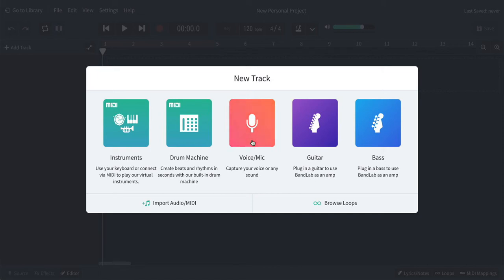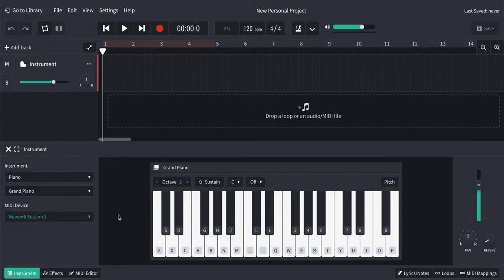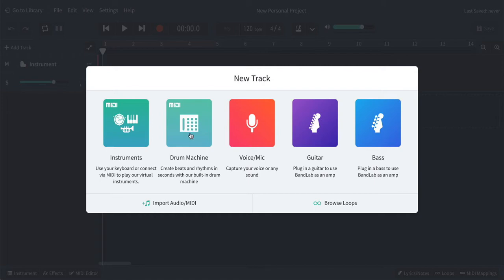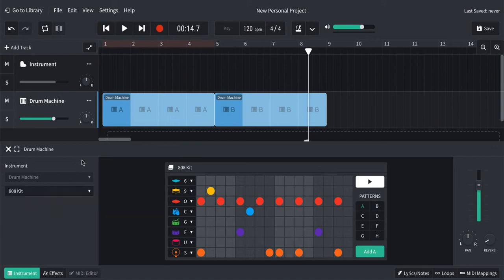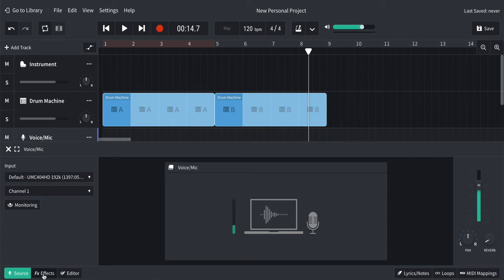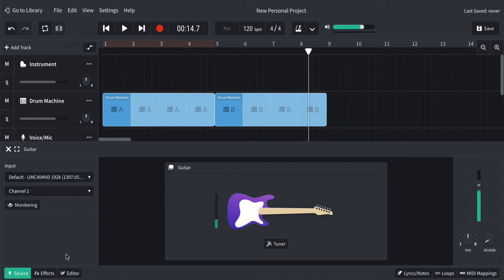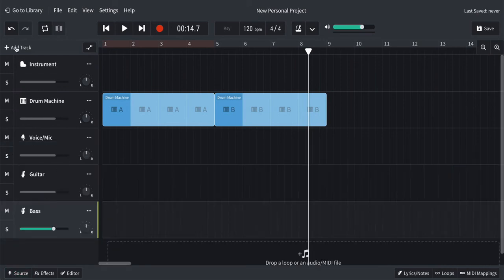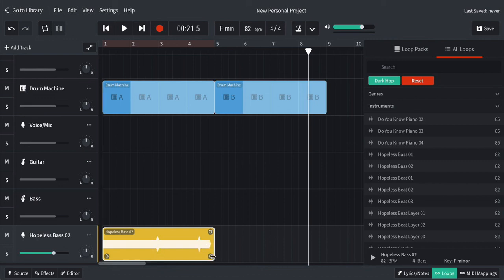Bandlab Basic - Adding Different Tracks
This is a very basic overview of how to add different tracks into a Bandlab mixer.

You can use this in a school setting in education as well as for your own personal compositions and ideas.